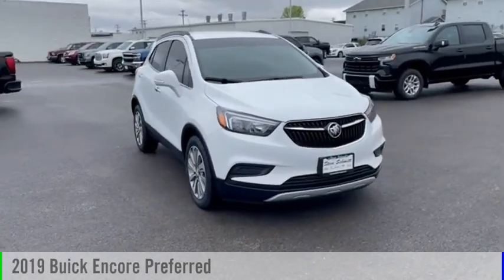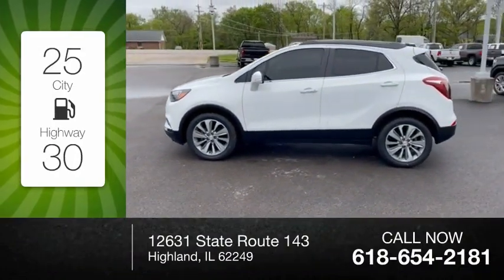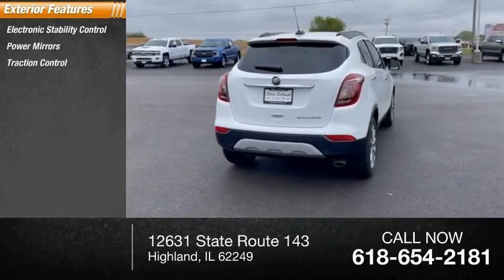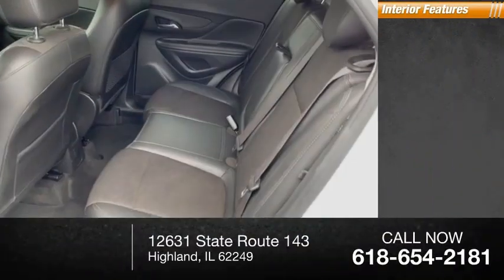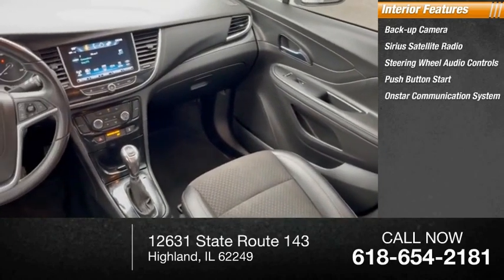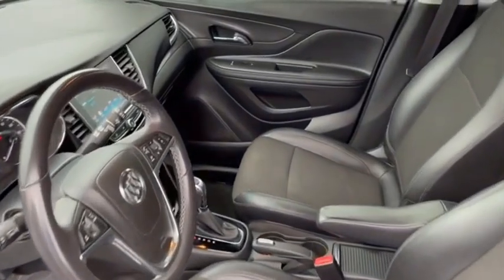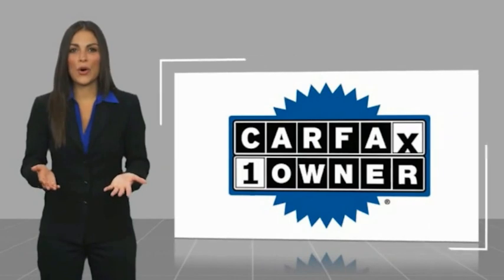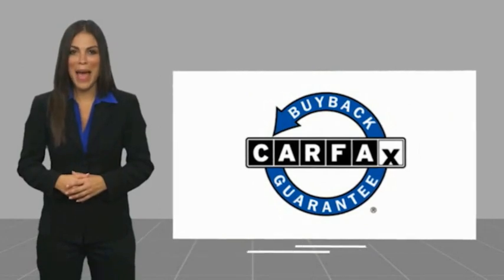2019 Buick Encore Highland IL P35386A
2019 Buick Encore Preferred

Recent Arrival! 2019 Buick Encore Preferred Summit White Clean CARFAX. CARFAX One-Owner. 25/30 City/Highway MPGAwards:  * JD Power Dependability StudyIf you're looking for a new car, truck or SUV near St. Louis or Edwardsville, then look no further than Steve Schmitt Inc. At our Highland dealership, we have a large variety of Chevy, Buick, and GMC models, all just ripe for the picking. Steve Schmitt has delivered four generations of Customer Service...right here in Highland! Steve Sr. Plays an active role in the dealership as well as the community, and Steve Jr. Manages the day-to-day operations. At Steve Schmitt Chevy Buick GMC, it is more than a name on a sign...it is our family looking forward to exceeding your family's expectations!